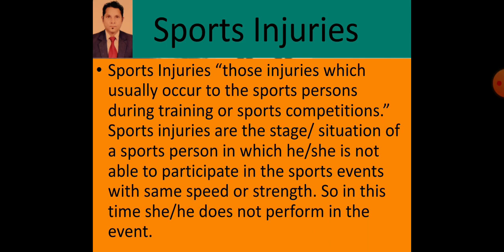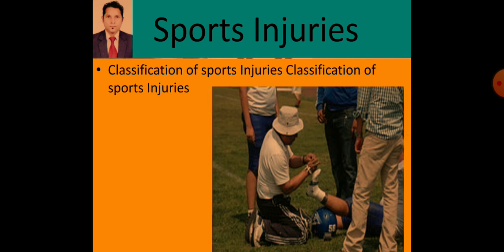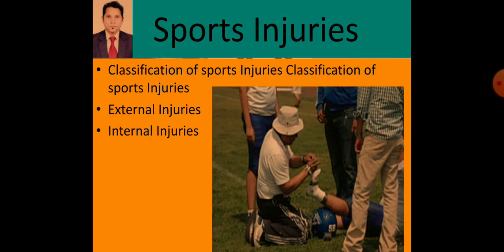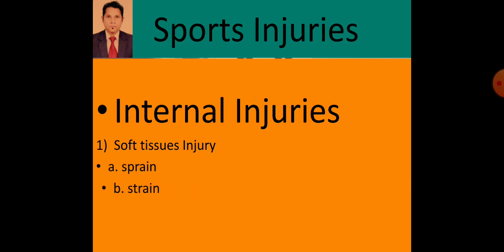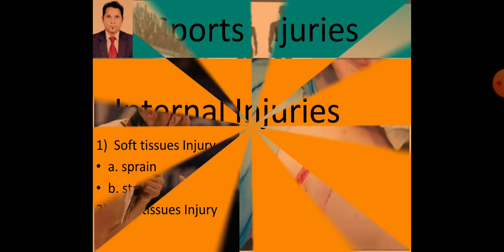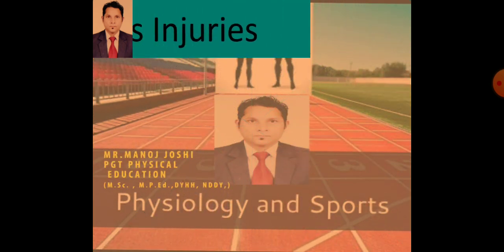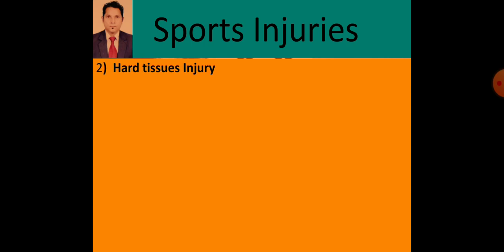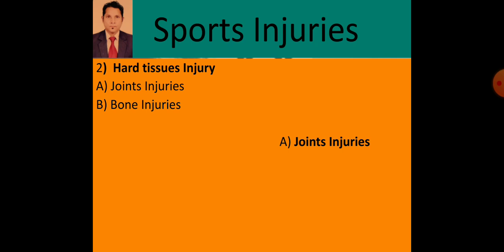Physical Education class XII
Sports injuries 1